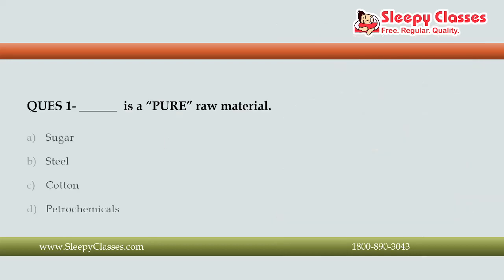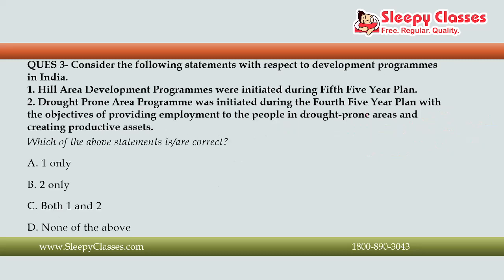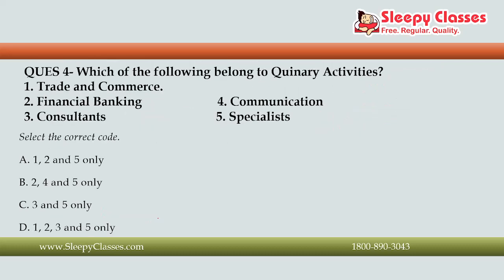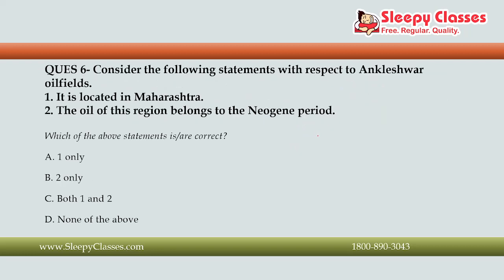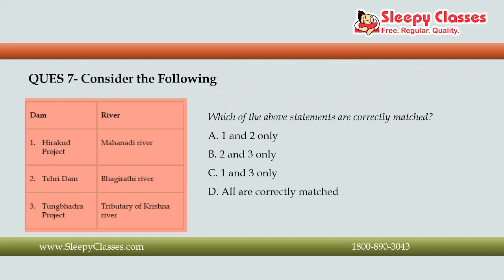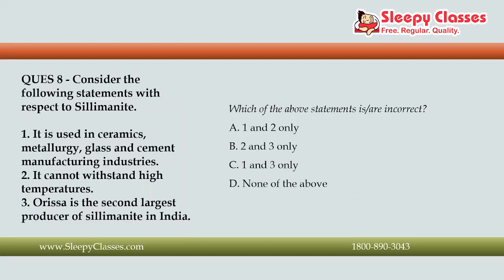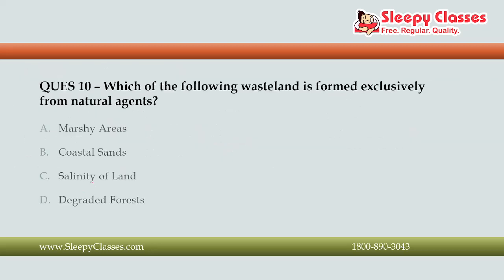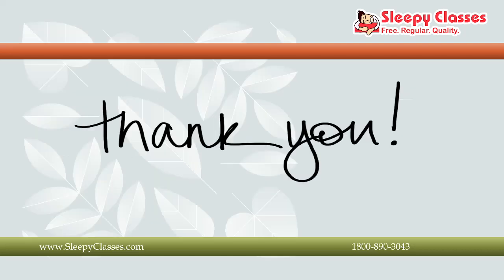GEOGRAPHY NCERT 10 MCQs WEEKLY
Lets discuss 10 MCQs of Geography.

Attempting to provide the free, regular, and quality content of various competitive exams available to all.
Come join the movement.